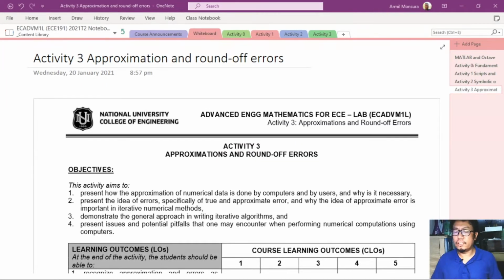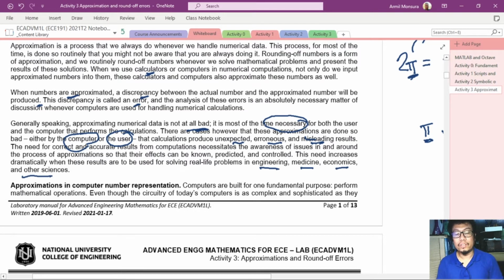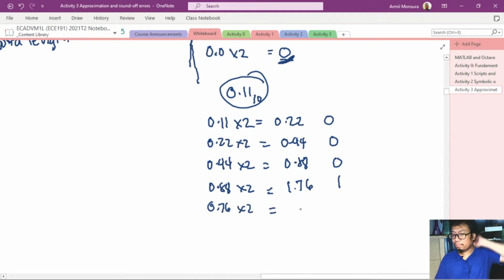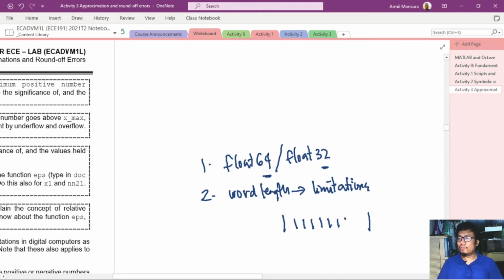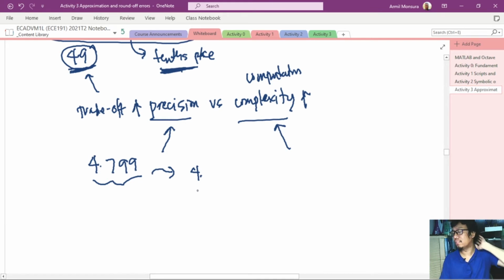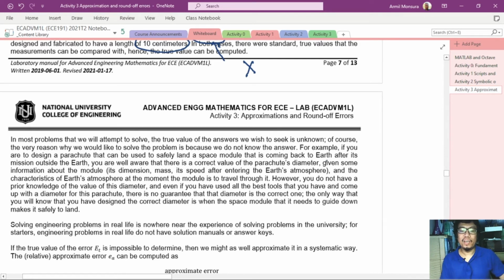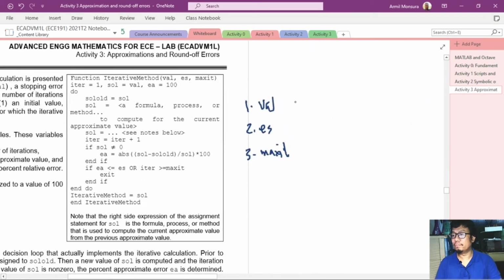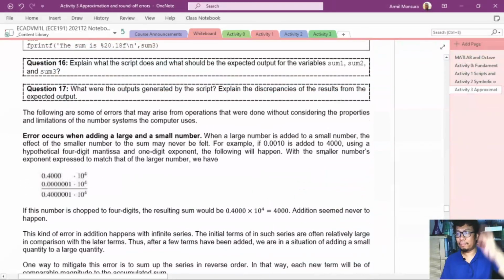Activity 3 Approximations and round-off errors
Advanced engineering mathematics for ECE - Lab lecture videos
Activity 3 Approximation and round-off errors